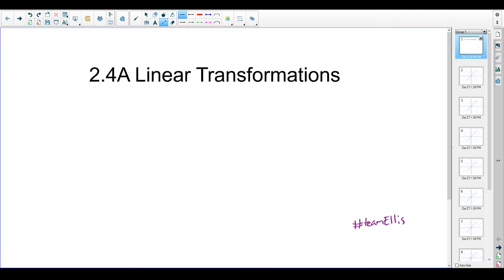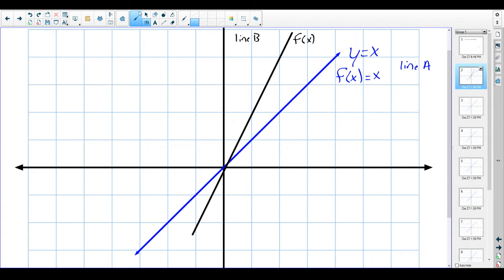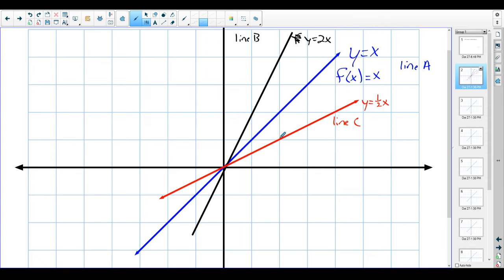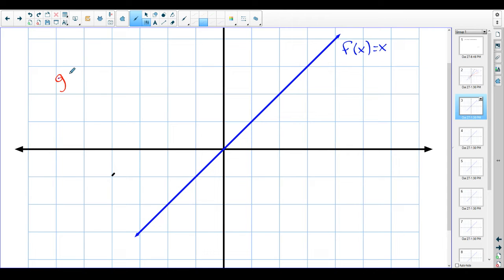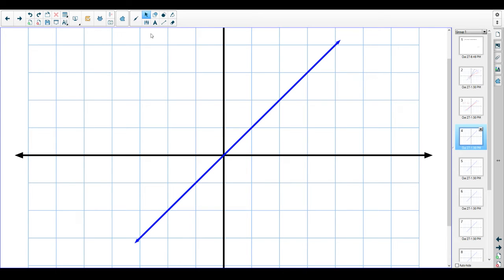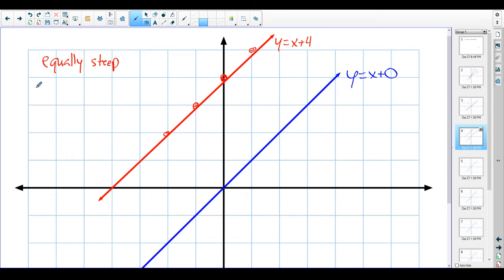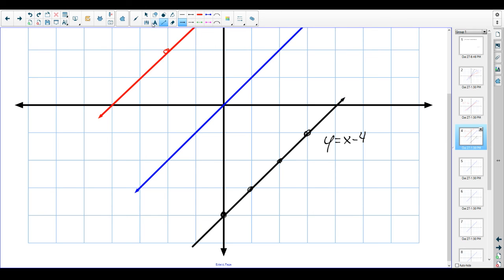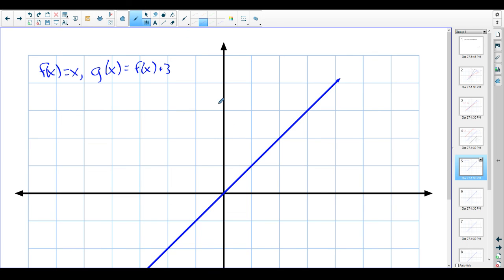Linear Function Transformations Basics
Because its been a while and why not ¯\_(ツ)_/¯
Shoutouts to the Cowboys for not losing this week (lol remember when the Cowboys used to win games)